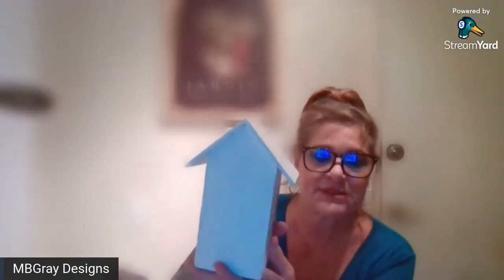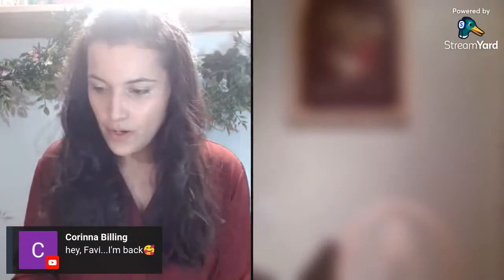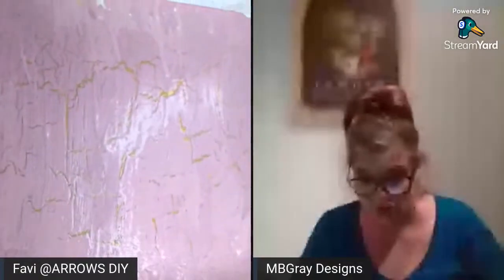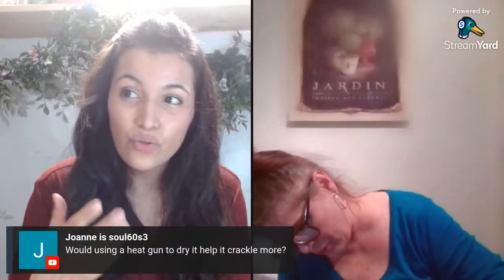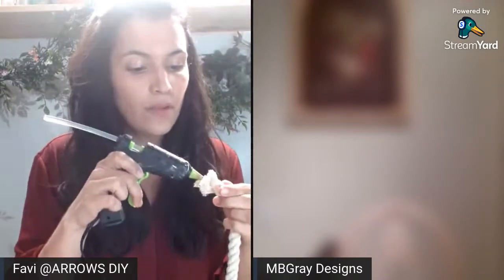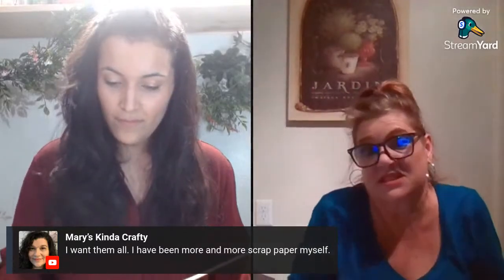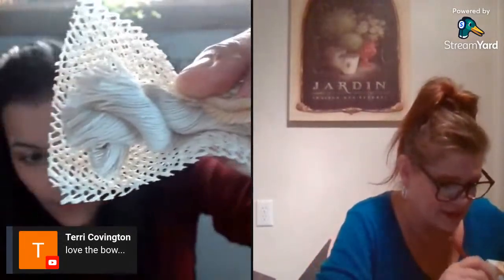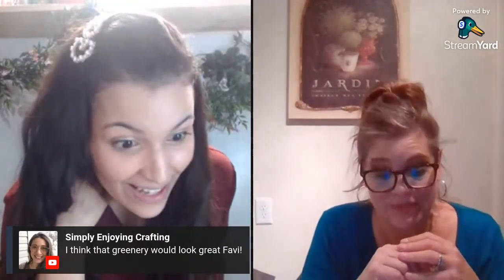SHABBY CHIC SPRING DIY CRAFTING LIVE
Happy Saturday! Today I will be crafting up some Shabby Chic DIYS with Special Guest Crafter, Mary Beth @mbgraydesigns!

Kindly, take a moment to check out her channel linked below!

Thrift Flip Road Trip (Playlist Link Below) hosted by Our Greene Acres @OurGreeneAcres and @CraftingCousins

CeeJ's Easter Around the World Collaboration is LIVE TOMORROW!!! Look out for our videos!

Any materials used today will be linked here shortly after the live.

Thanks so much for stopping by today!

Happy crafting!